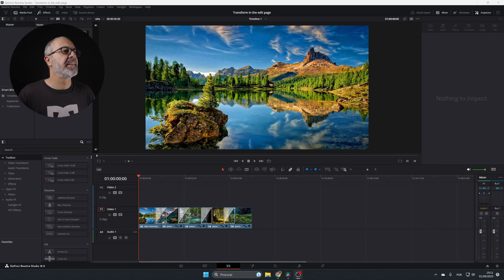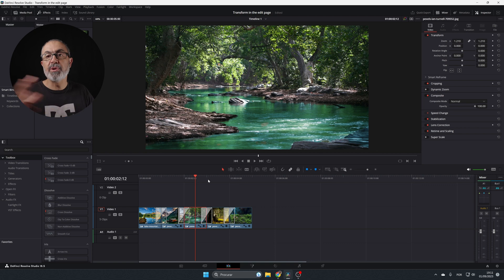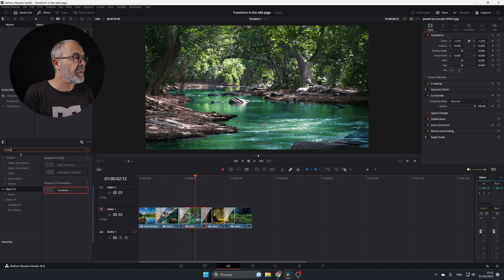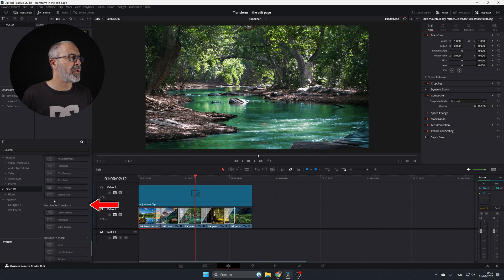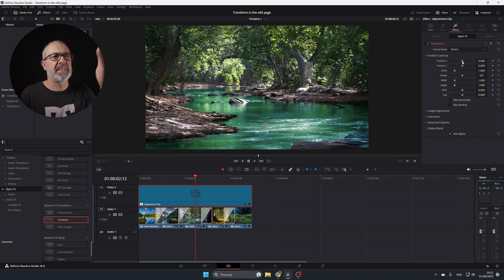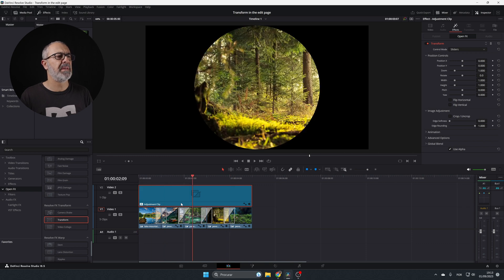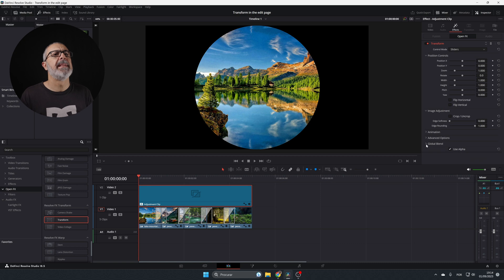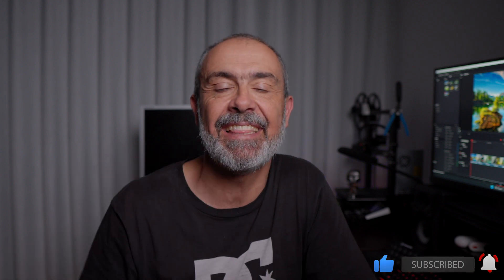Mastering the Transform Effect in Davinci Resolve's Edit Page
In this video I will teach you how to use this powerful tool/effect inside of the edit page of Davinci Resolve. The TRANSFORM effect is very handy to adjust your clips or multiple clips.

My Gear

Cameras & Lens

APS-C

Full Frame

Camera Rig